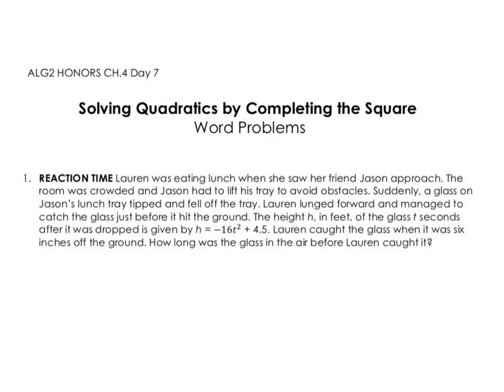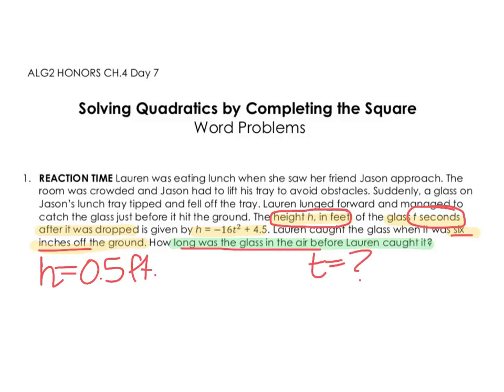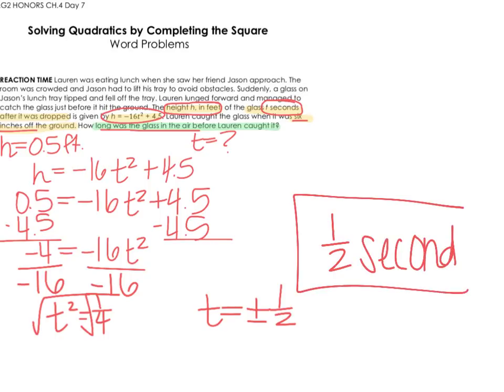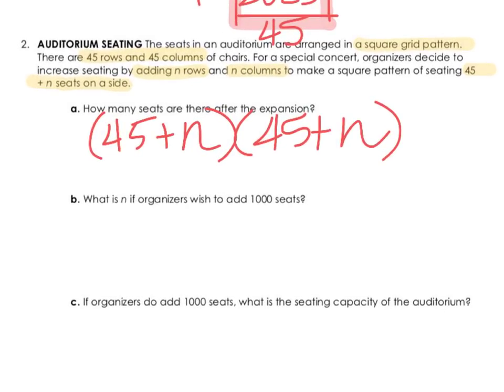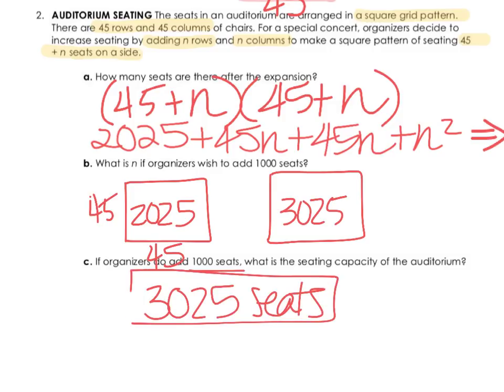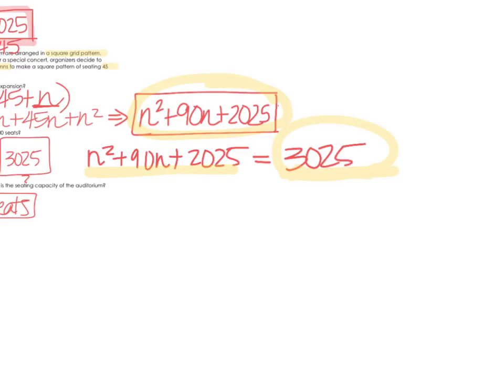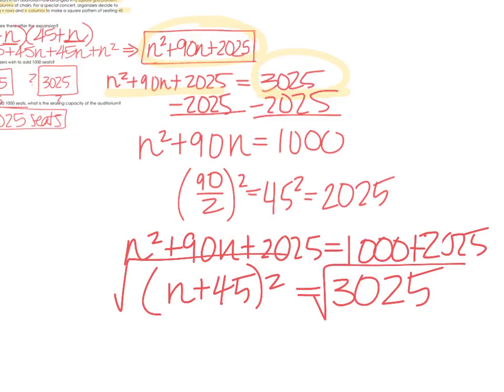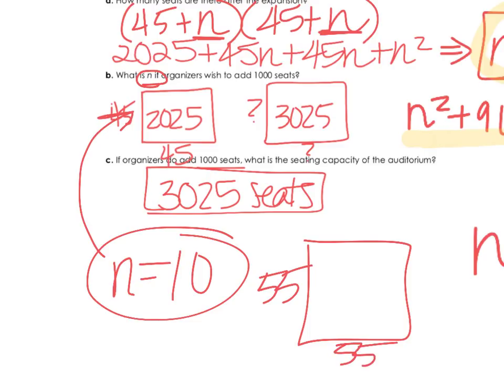ALG2H CH.4 Day 7 - Solving Quadratics by Completing the Square: Applications